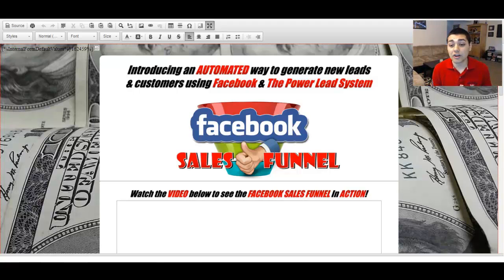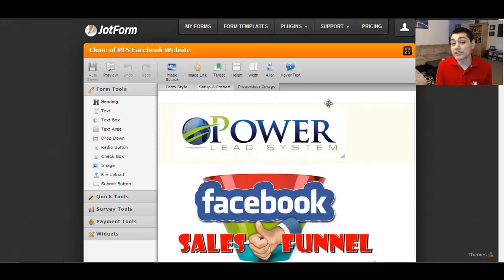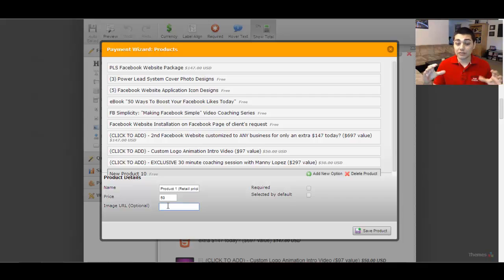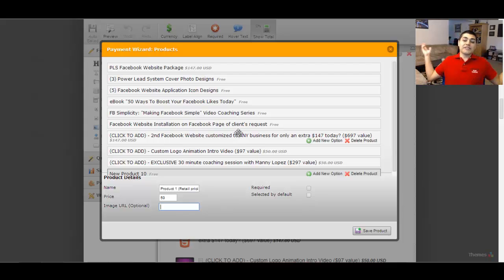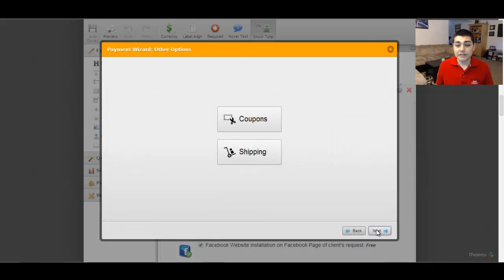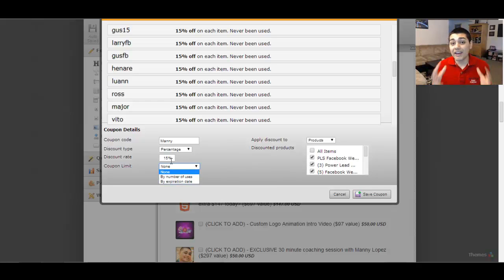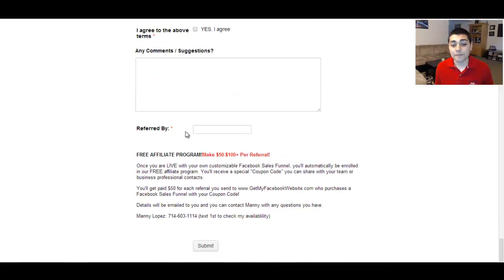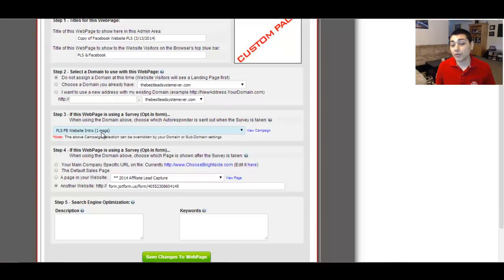#13: "How to Create an eCommerce Sales Funnel" | PLS Tips with Manny